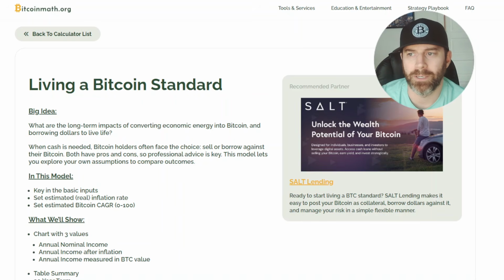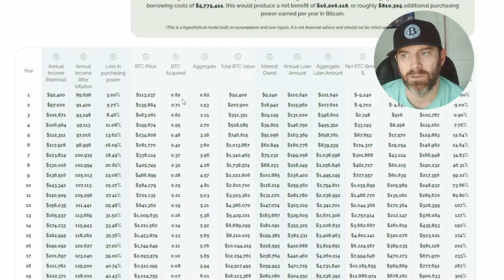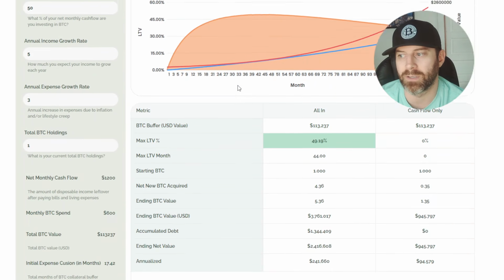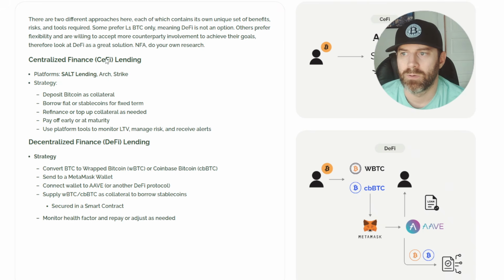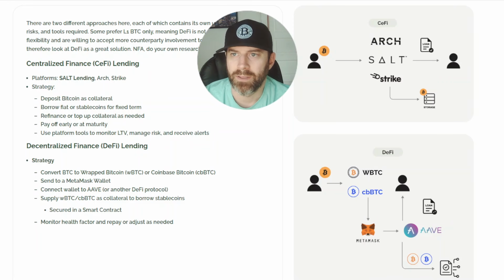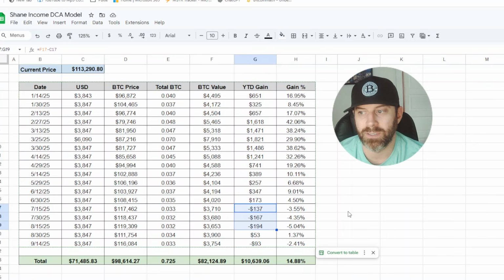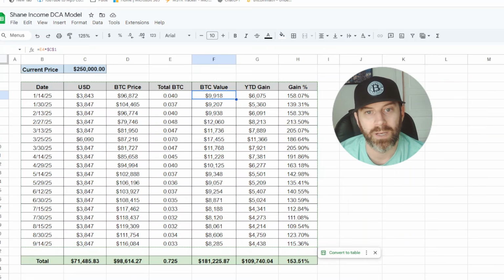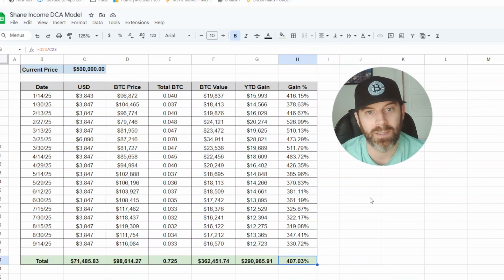Converting income to Bitcoin in 2025 - My Personal Results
No need for theory or opinion, here we examine my actual results from converting my income directly into Bitcoin, and borrowing USD to pay bills and live my life.